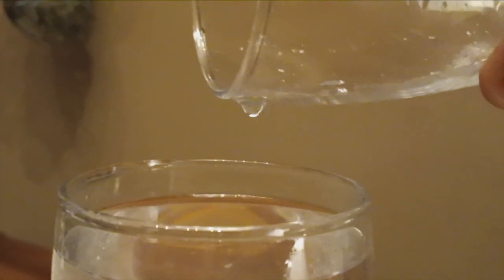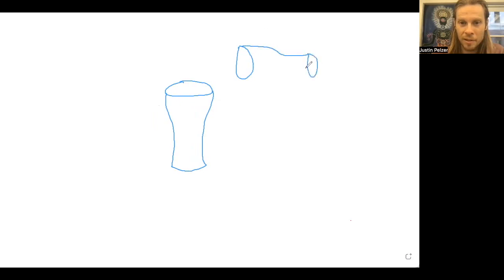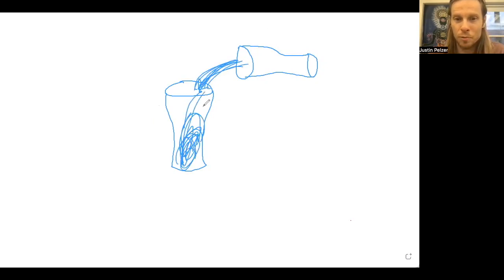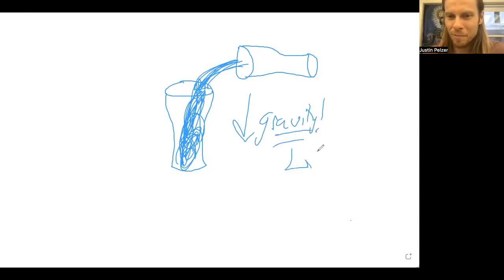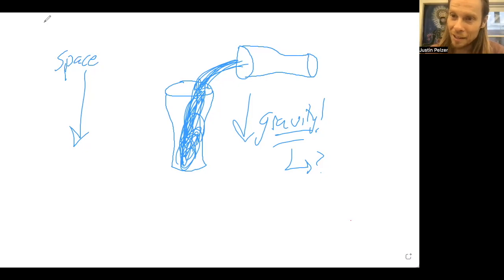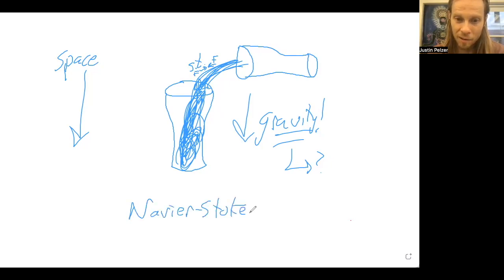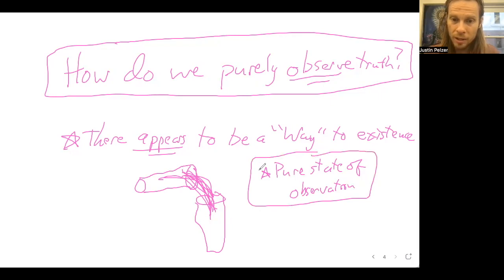The Truth of Existence, Part 1 - Water Meditation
The truth of the universe is not outside ourselves... it is inside.
Welcome to the Journey to the Inner Universe. You are magical! I Believe in you!

A perfect way to begin: connect with water. Here is a visualization and meditation with slow motion of water pouring from one glass to another. Do you ever feel water flow?

There are so many languages we use to describe exactly what is happening (physics, religion, etc.), but none fully encompass the entirety of its truth. For that, we need to access pure consciousness. And it is right here, {{always}}... in the now.

Will you join me in be-coming the water? And entering the state of actualization that we are it, and it is us? I would love to hear what you experience!